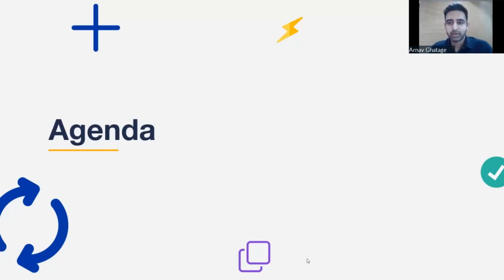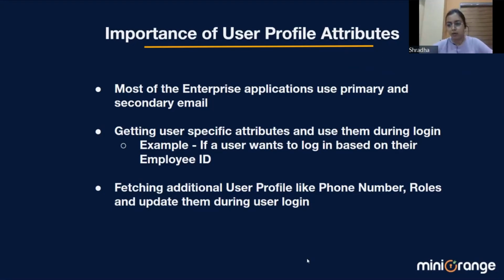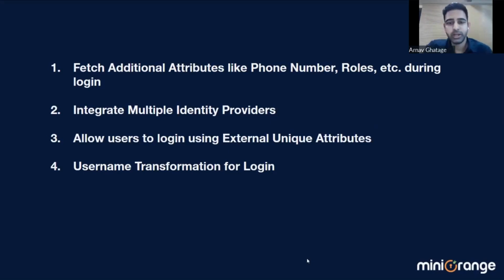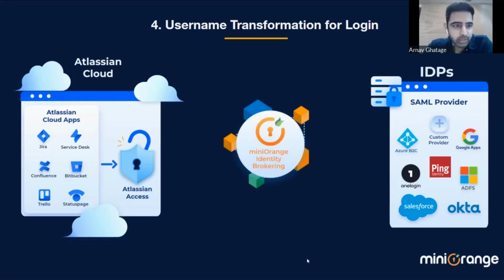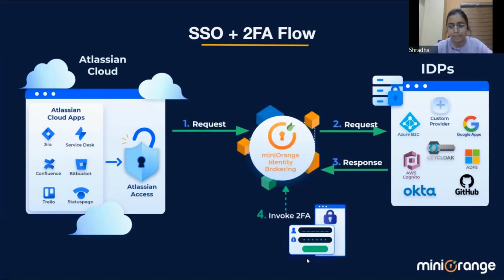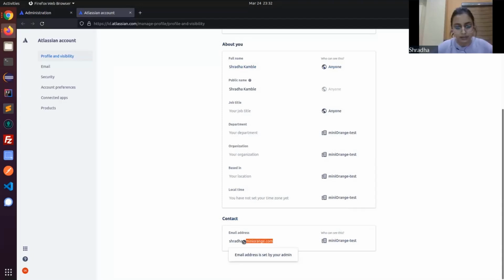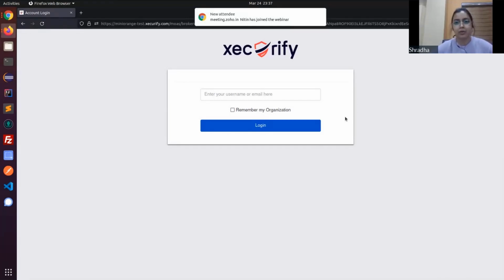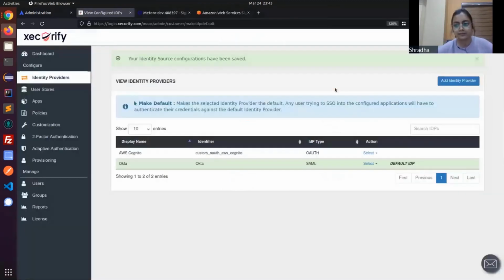Webinar-Advanced Single Sign-On (SSO) & 2FA for Atlassian Cloud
AtlassianAccess SSO connects a single SAML Identity Provider and supports either SSO or 2FA for mobile Authentication at a time. However, miniOrange provides you with the brokering solution, where you can connect your Atlassian Cloud Applications with multiple Identity Providers that may support SAML, OAuth or OIDC, or any Other SSO Protocols. And we have demonstrated also how miniOrange provider SSO + 2FA Solutions. 2FA methods include OTP over SMS, OTP over Email, and many more. Basically, you will see how miniOrange enhances Atlassian Cloud SSO Functionalities over Atlassian Access.

1:02 Agenda of the webinar
1:39 What is Atlassian Access
3:00 Atlassian Access SAML SSO Flow
4:50 What does Atlassian Access Offer
5:30 Importance of User Profile Attributes
6:29 Shortcomings of a Single IDP Setup
7:58 miniOrange Identity Broker Service
8:52 miniOrange Identity Broker Flow Works
10:15 SAML SSO Popular Usecases
12:00 Fetching Additional Attributes like Phone Number, Roles, etc
13:15 User login using Multiple Identity Providers
14:25 Allow users to log in using Unique Attributes (Domain, IDPs, User-Specific Attributes)
15:45 Username Transformation for Login
16:45 How Broker is helpful for OAuth/OIDC SSO for Atlassian Cloud
17:49 Login to Atlassian Cloud with users in OAuth/OIDC Providers
18:54 Advanced SSO Usecases for OAuth/OIDC Providers
19:38 SSO + 2FA Usecases
20:30 SSO + 2FA Flow
21:15 Demo Pre-requisites
22:22 SSO Configuration of miniOrange in Atlassian Access
22:39 SSO Configuration of Atlassian Access in miniOrange
23:00 Identity Providers Configurations in miniOrange
24:18 Testing SSO Configuration between Atlassian Access and miniOrange before Adding Member for performing SSO
25:07 Testing SSO Configuration between Atlassian Access and miniOrange after Adding Member for performing SSO
26:27 Configuring OAuth/OIDC Provider in miniOrange
29:07 Domain Mapping
31:12 SSO + 2FA
35:43 Conclusion
35:58 miniOrange Cloud Solutions
36:18 Offer for you!
36:57 Question & Answers